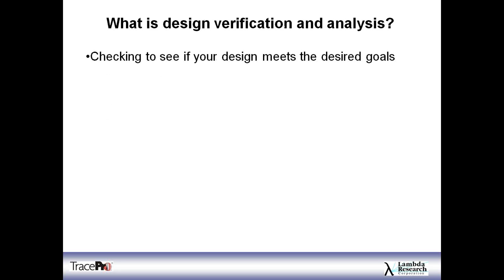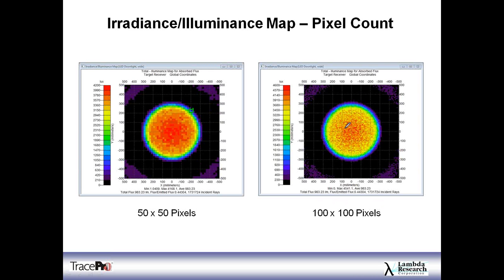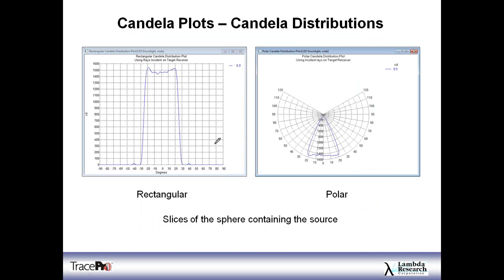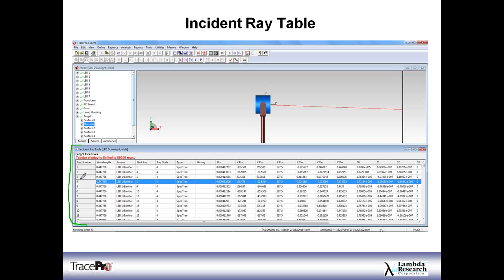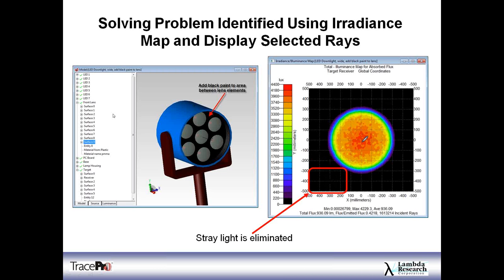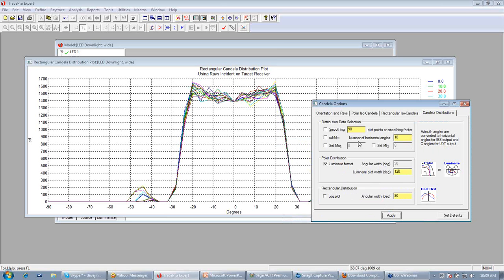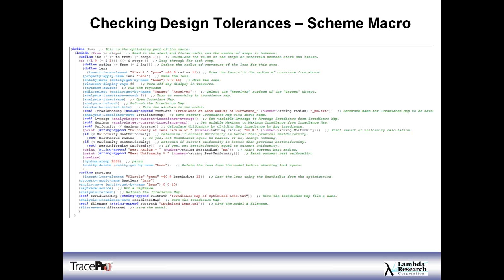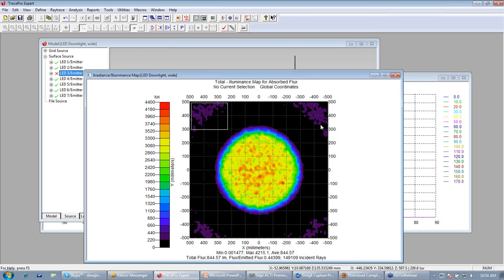Design Analysis Tools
Overview of design and verification analysis tools for performance of optical systems in TracePro.